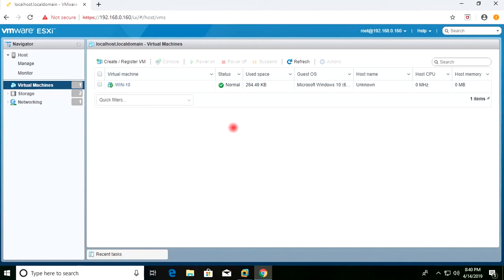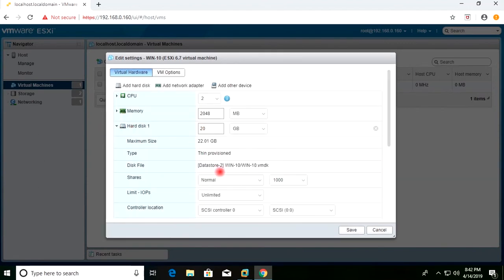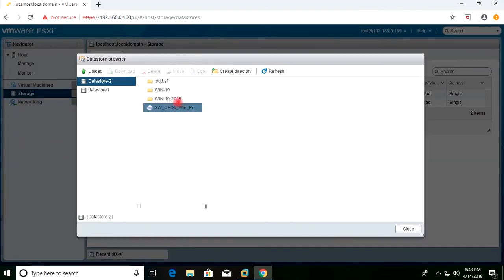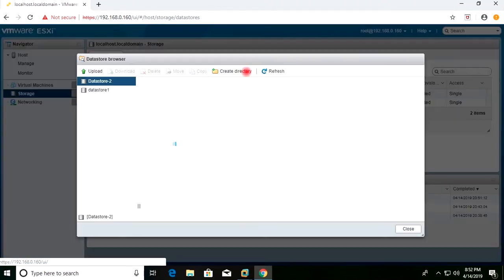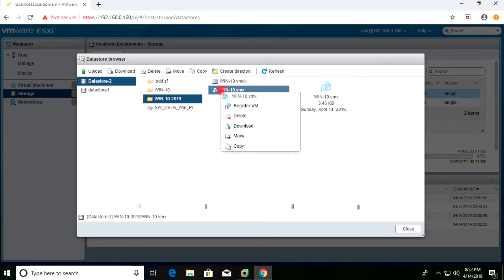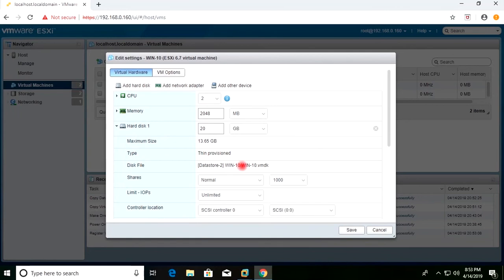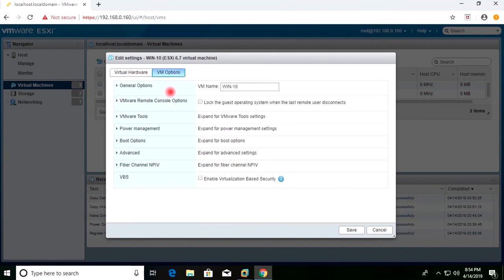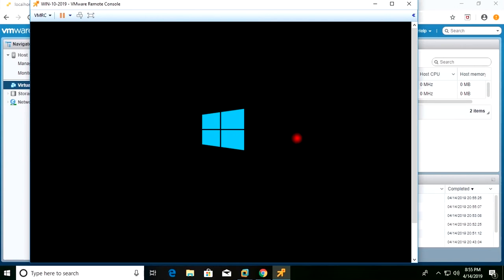How to Clone Virtual Machine on VMware vSphere Hypervisor ESXi 6.7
Step by step method explained to Clone the VM from the ESXI 6.7 host.